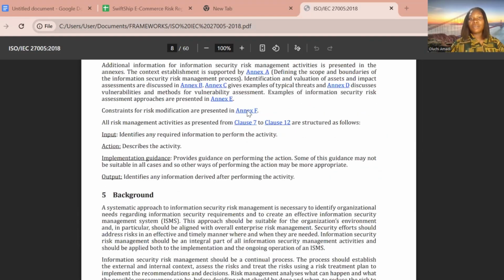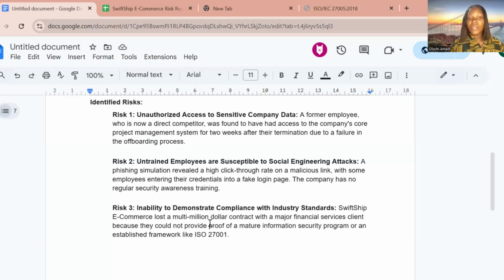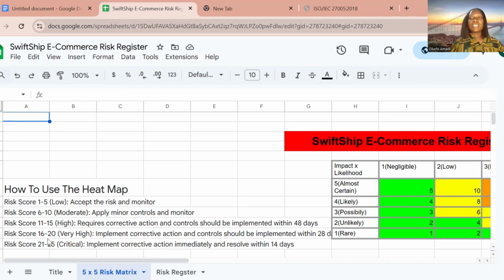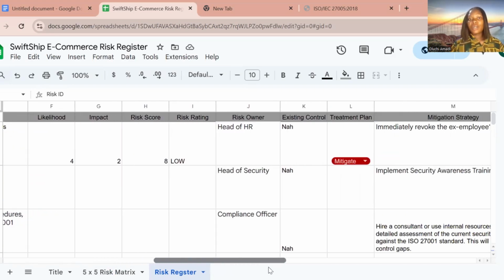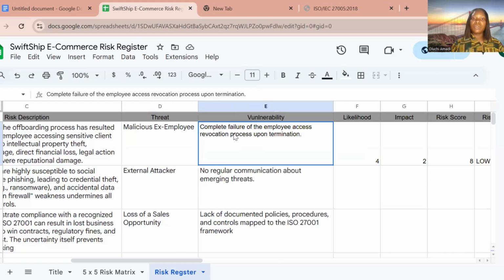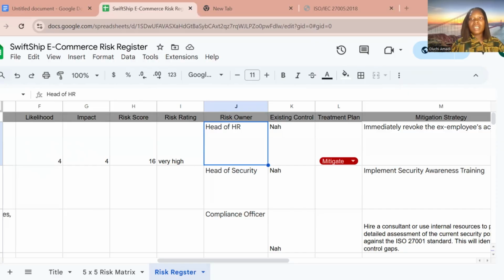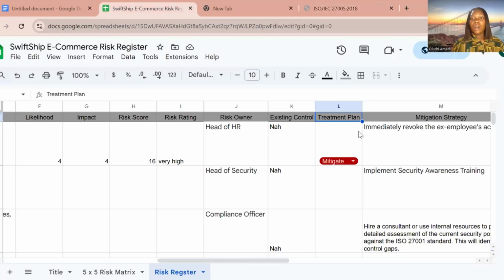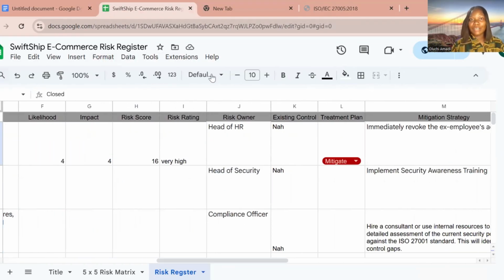Protect Your Business:Beginner's Guide to Cybersecurity Risk Assessment| Risk Register |Risk Matrix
Are you worried about cyber threats but don't know where to start? This video is your complete, beginner-friendly guide to conducting a cybersecurity risk assessment for your business.
In today's digital world, a data breach isn't a matter of "if," but "when." But what if you could identify your biggest vulnerabilities before an attacker does? A proper risk assessment is the first and most critical step to building a strong security posture.
I'll walk you through the entire process, from identifying your assets to developing a clear mitigation plan. No confusing jargon, just actionable steps you can take today to protect your business, your data, and your customers.
In this video, you will learn:
What a cybersecurity risk assessment is and why it's crucial for every organization.
How to identify your critical business assets and data.
A simple, step-by-step process to identify and prioritize your security risks.
How to assess the likelihood and impact of different threats.
Practical strategies to mitigate your biggest vulnerabilities.